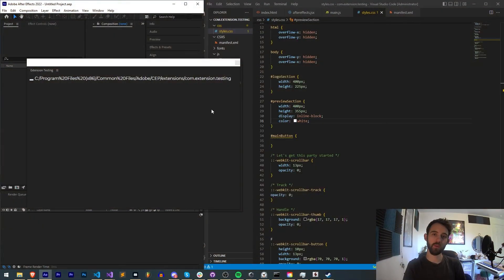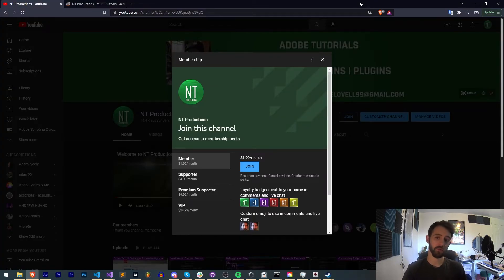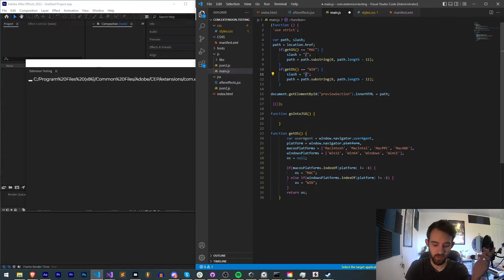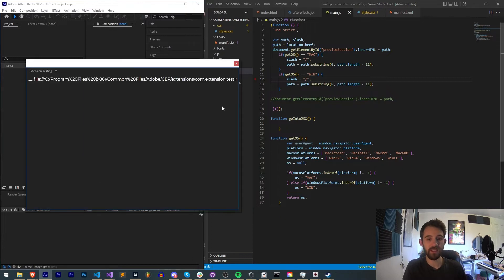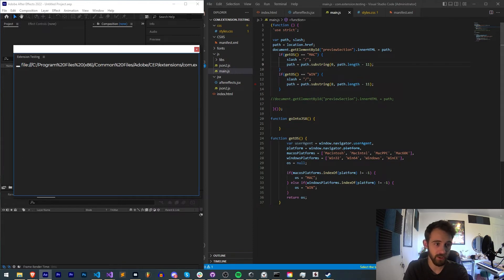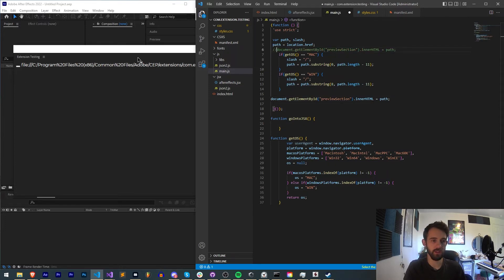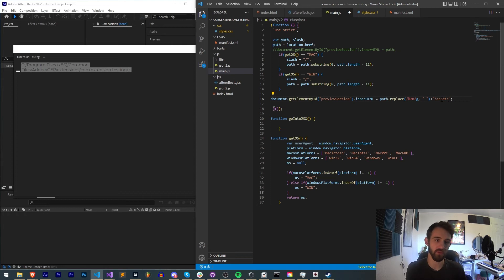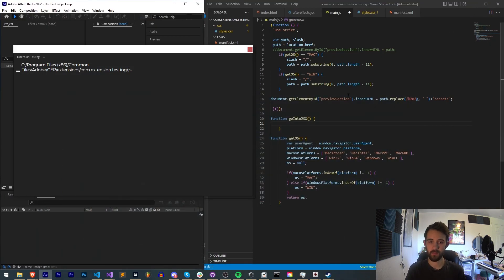Adobe Extension QuickTip - Get Path To Your Extension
How to easily get the full path to where your extension is installed. Useful for tons of things!

BTC- 3H5VB5RTUs6cNYuuauWd1pzcrUDiE66qsq
ETH/ERC-20- 0x63c70f3d0aB34F2de6afA872f2E1E39B73cBE794